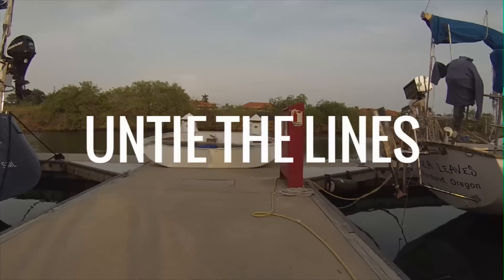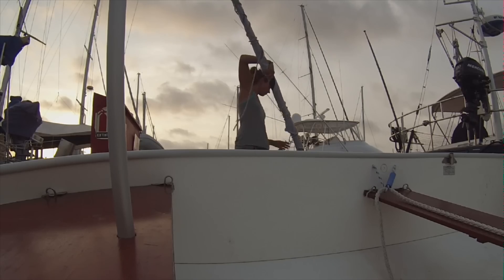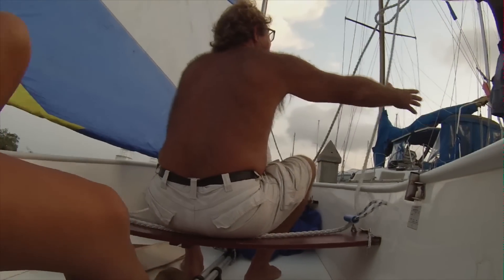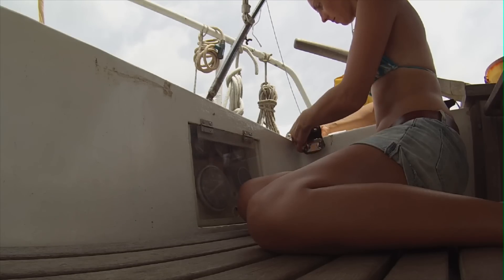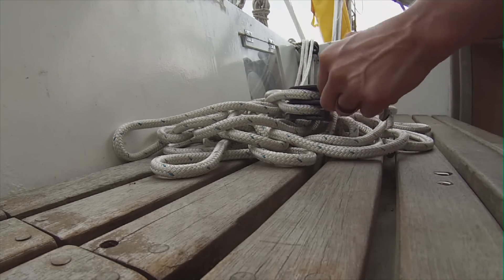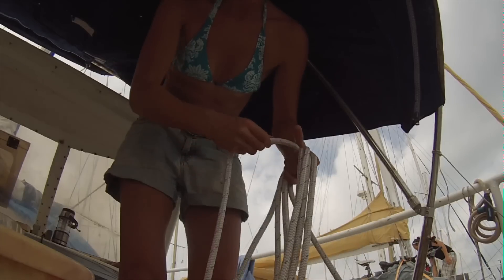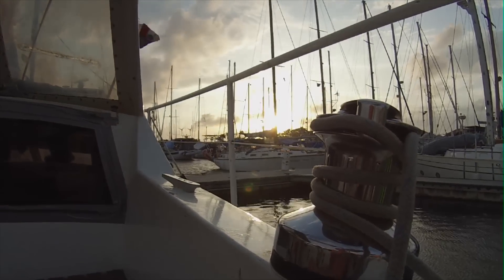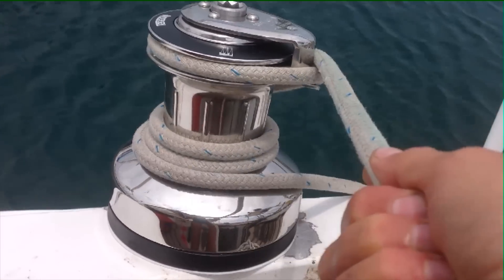A sailing tender for my "big" sailboat - UNTIE THE LINES #36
KARL got a little brother this week, a Banana-Boat, that can be rowed, sailed and motored. What an awesome new fleet member!

Last week was full of preparations to go for a trial run. I mounted my brand new self tailing Andersen Winches and the second main sheet that was still missing. And besides some other thises and thats, I probably spent a whole day to store away all the tools and parts that had been lying around inside KARL.

But, it looks like we are ready to Untie The Lines, at least for a daytrip!

Special thanks to Kohlhoff and to Luís!

for previews and more information about my life with KARL. If you enjoy watching my documentary and therefore want to contribute a little bit for internet costs / video equipment, then you can do so KARL & I say thank you for your support!